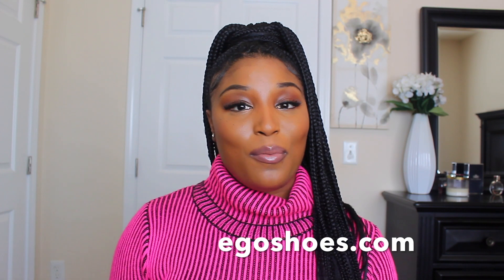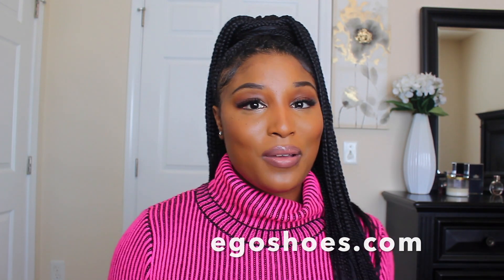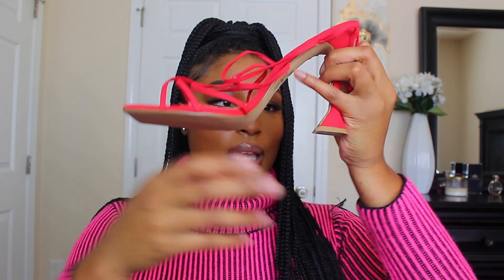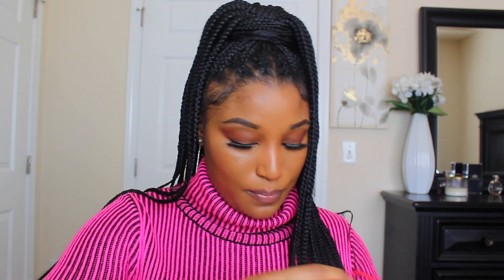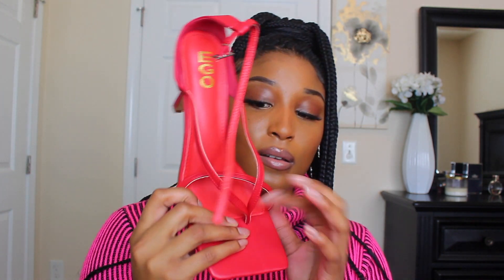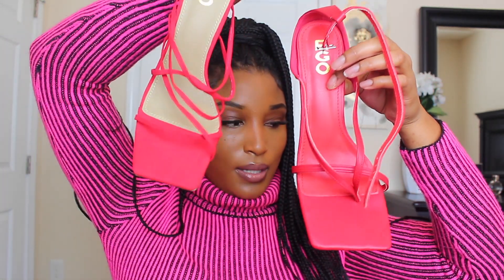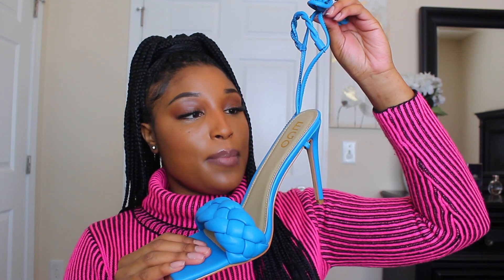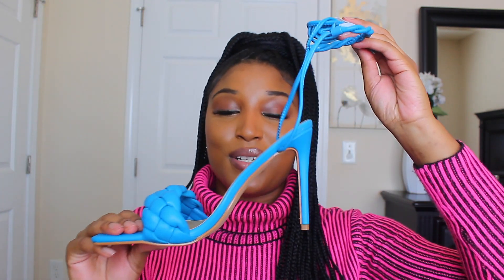HUGE AFFORDABLE EGO SHOE HAUL!!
Hi, beauties!! Let me know which pair are your favorite in the comment section!!

Romantic Diamante Detail Lace Up Square Toe Clear Perspex Sculptured Heel In Orange Faux Leather

Master Lace Up Square Toe Woven Sculptured Heel In Orange Faux Leather

Influence Strappy Lace Up Square Toe Sculptured Heel In Red Faux Suede

Scout Pointed Toe Strappy Flared Block Heel In Black Faux Leather

Cascade Lace Up Braided Detail Square Toe Heel In Blue Faux Leather